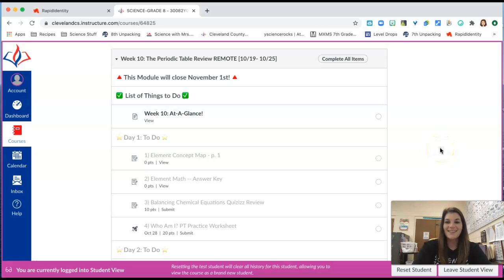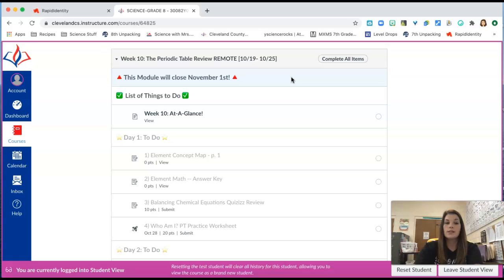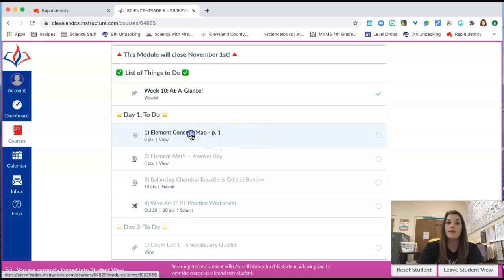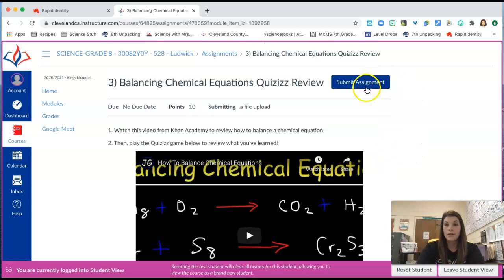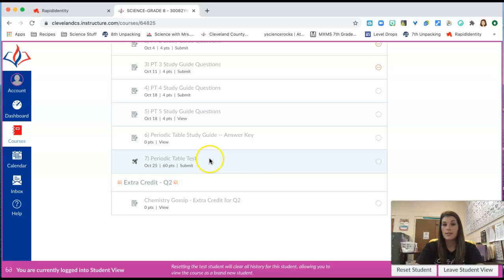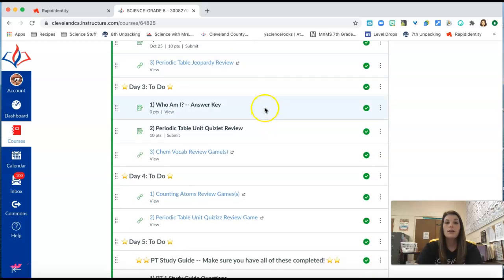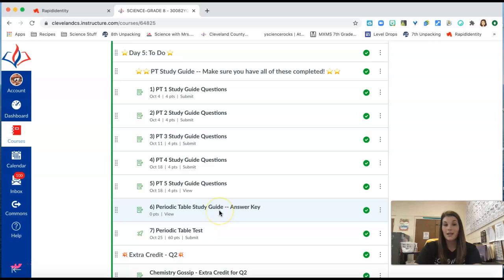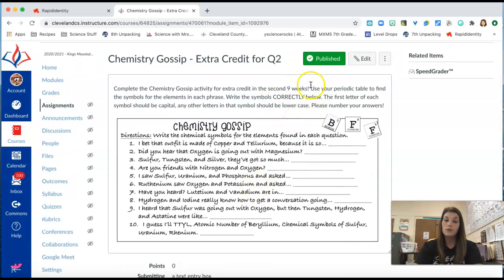Week 10 Overview 2020